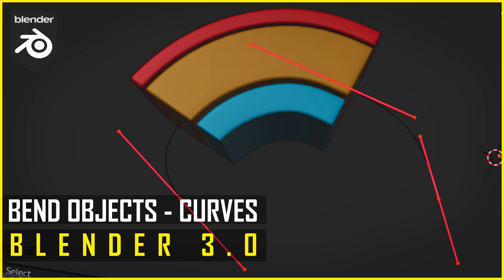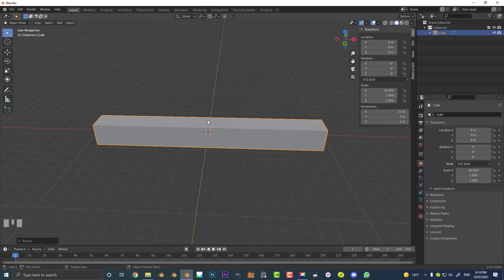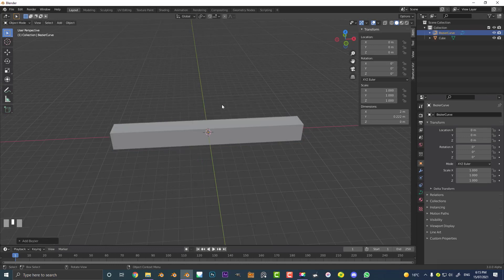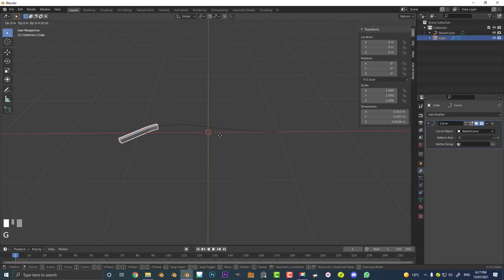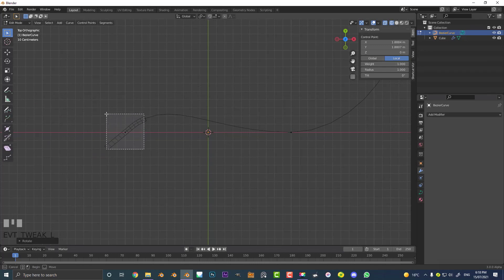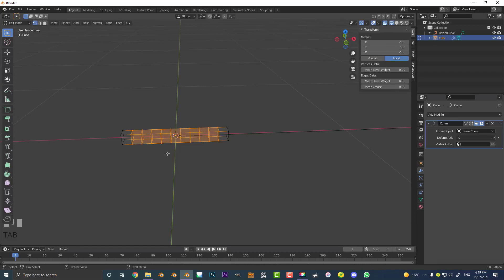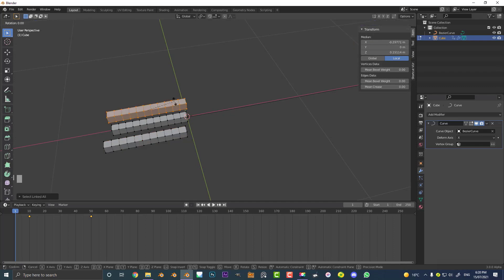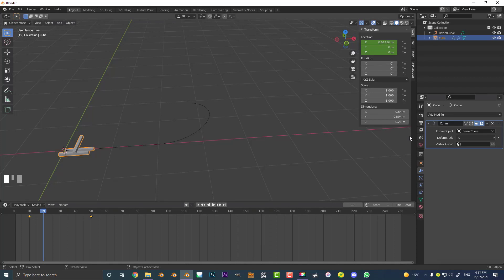Blender | Bend Objects | Curve Modifier | Beginners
This is an overview of Blender's curve modifier. I’m keeping it long because it's for beginners, and I’m covering some important points.